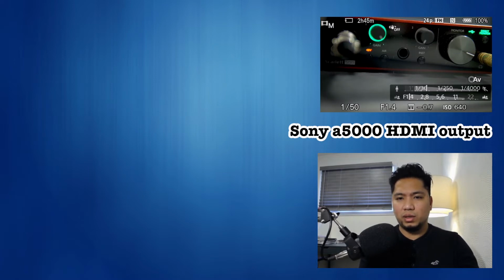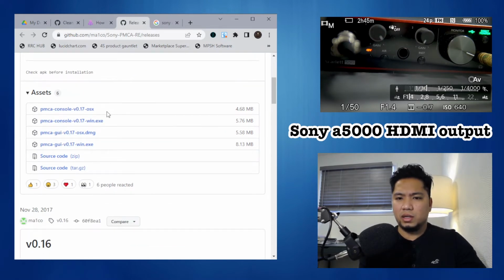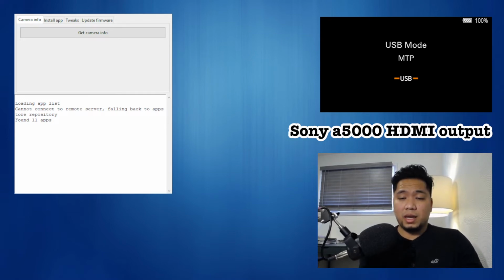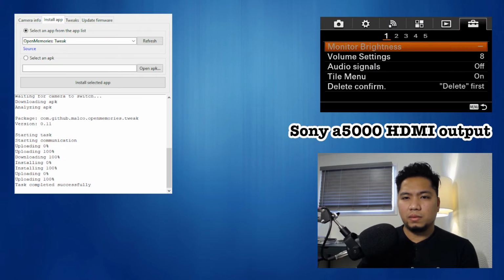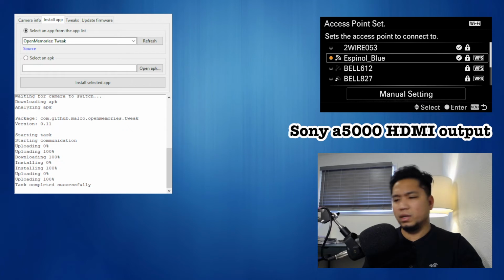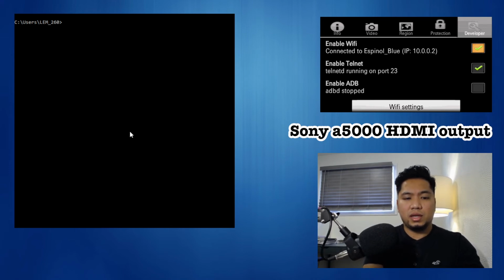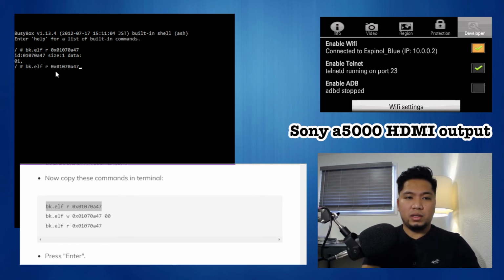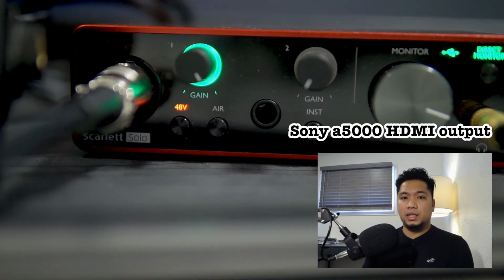HOW TO: Sony a5000 clean HDMI output for live streaming in 2022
I recently bought a Sony a5000 in 2022 and used online resources to get a clean HDMI output! Sites are listed below.
Important: If you are using Windows 10, you might need to install the 'Telnet client' from Control Panel - Turn Windows features On or Off.
Another thing, Sony a5000/5100 cameras automatically turn off live view when the HDMI cable is connected. Once the tweak in the video is done, it will show the live view with selected information and a clean HDMI output. If you want to revert changes, restore the old value using Telnet.